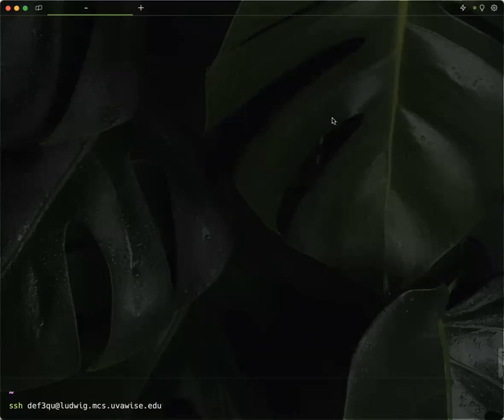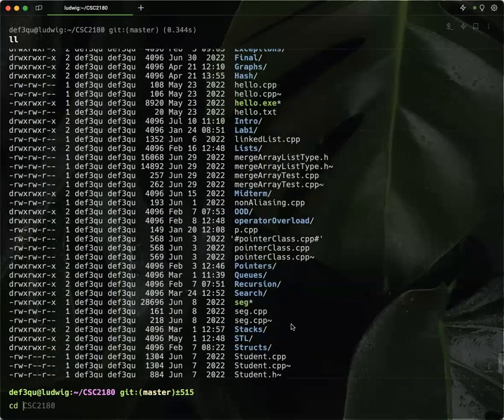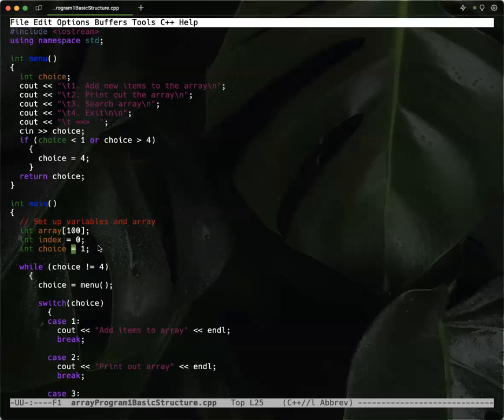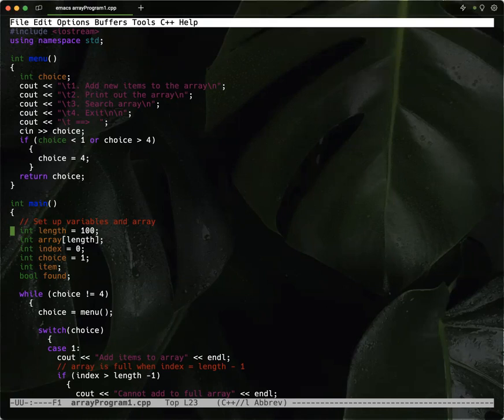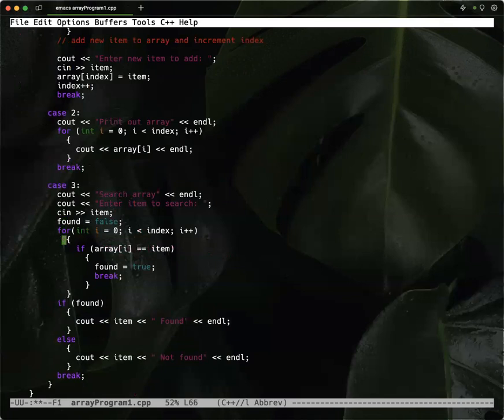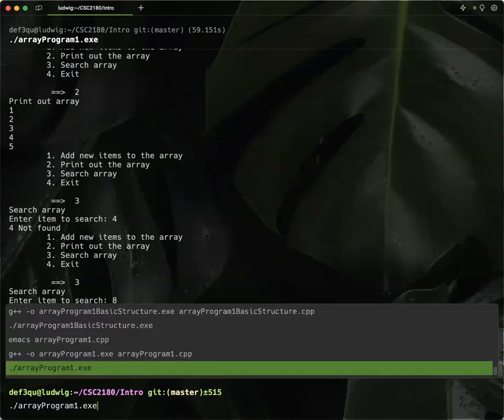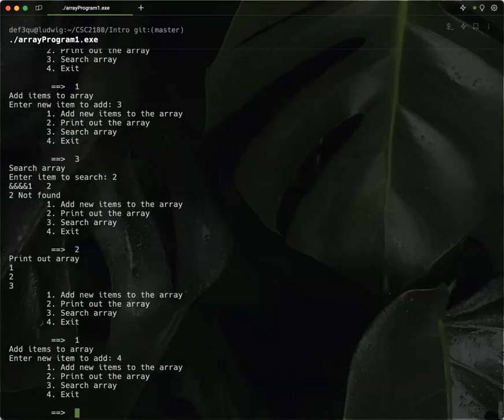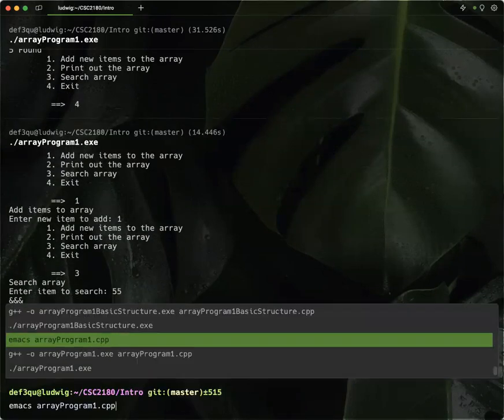arrayProgram1 Work through